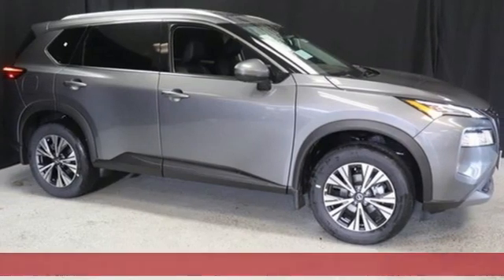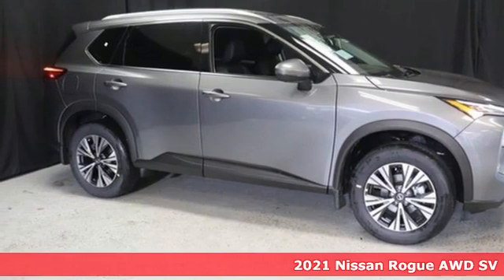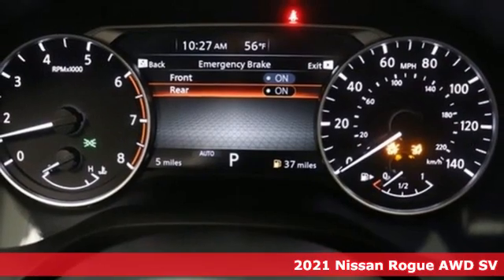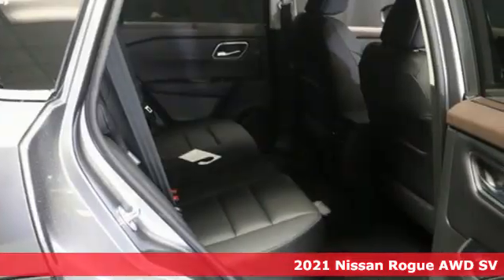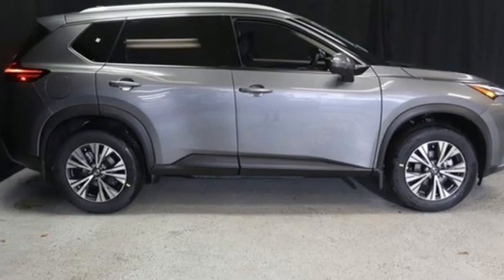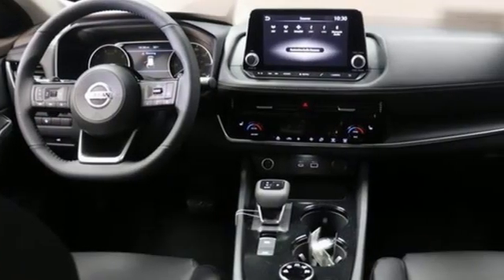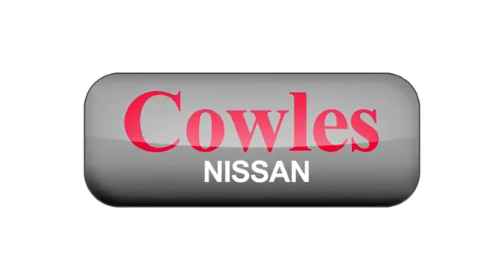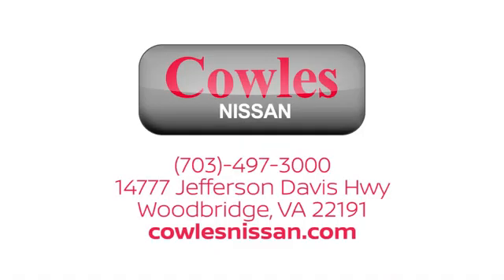New 2021 Nissan Rogue Washington DC VA Woodbridge, VA #210156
Year: 2021
Make: Nissan
Model: Rogue
Trim: SV
Engine: 2.5L I4 DOHC 16V
Transmission: CVT with Xtronic
Color: Gray
Interior: Charcoal
Stock #: 210156
VIN: 5N1AT3BB5MC740882
Gun Metallic 2021 Nissan Rogue SV AWD CVT with Xtronic 2.5L I4 DOHC 16V AWD, Heated Driver & Front Passenger Seats, Heated Leather-Wrapped Steering Wheel, Leatherette Seat Trim, Power Liftgate, Power Panoramic Moonroof, Premium Package, Roof Rails, Second Row Sunshades.brbrAsk about our Special Rates this month! Recent Arrival! 25/32 City/Highway MPGbrbrbrCowles Nissan of Woodbridge has been family owned and operated for over 37 years!

Address:
14777 Jefferson David Hwy